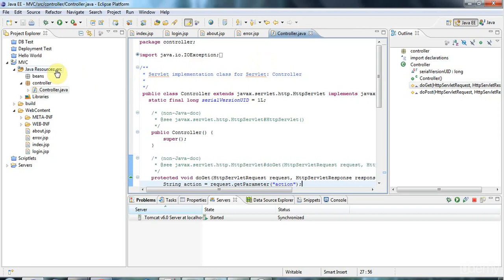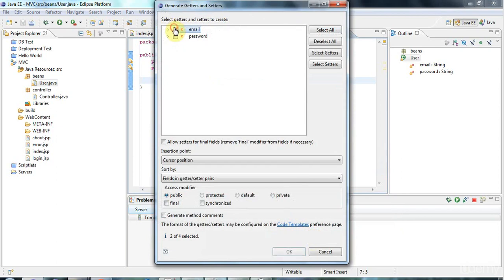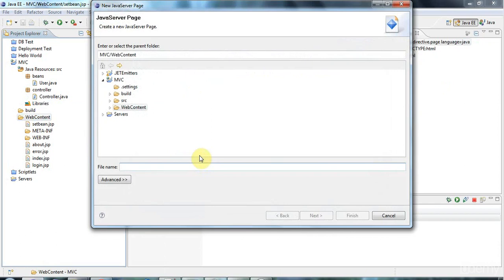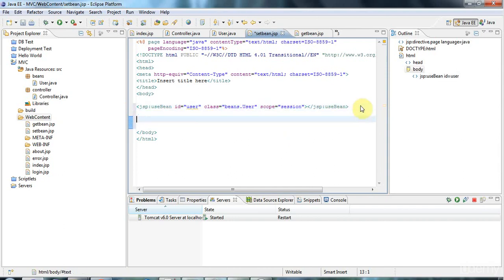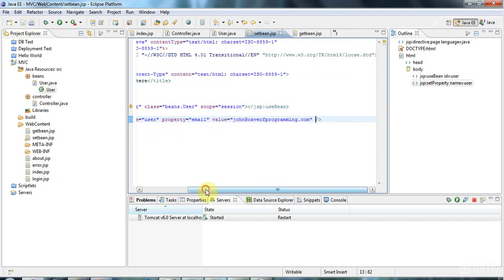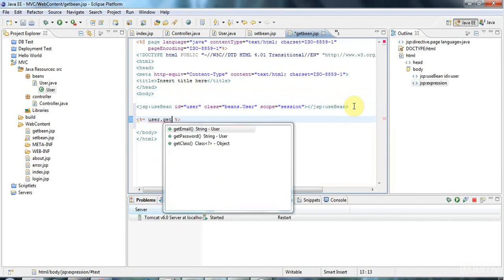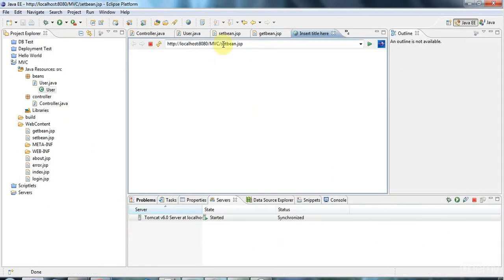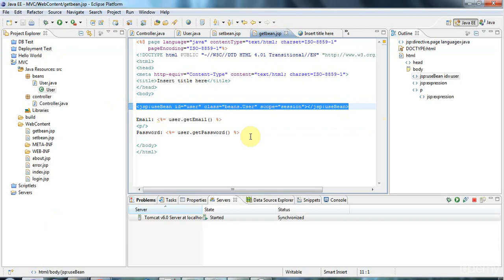001 JSP Beans